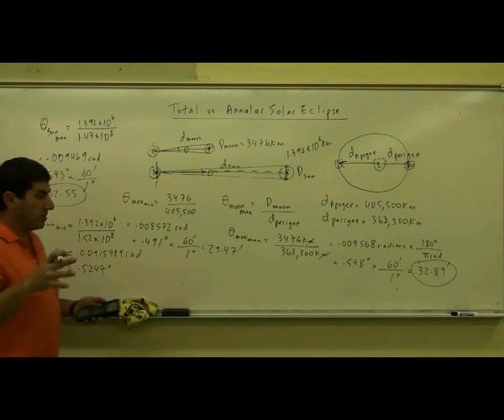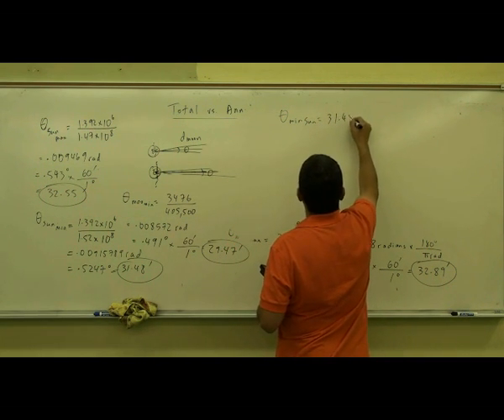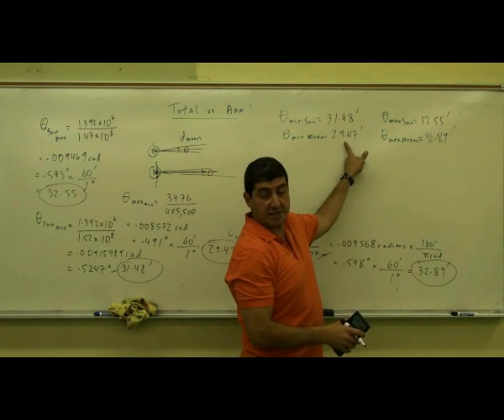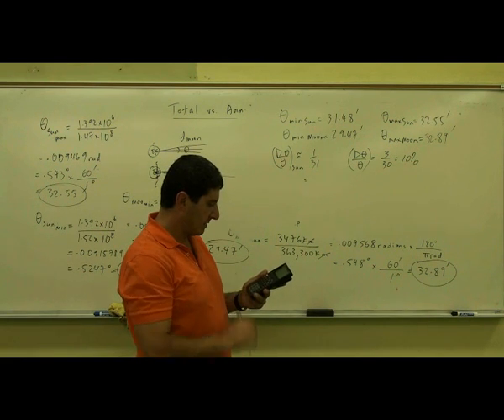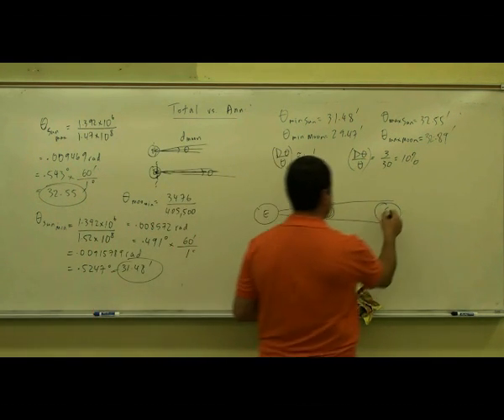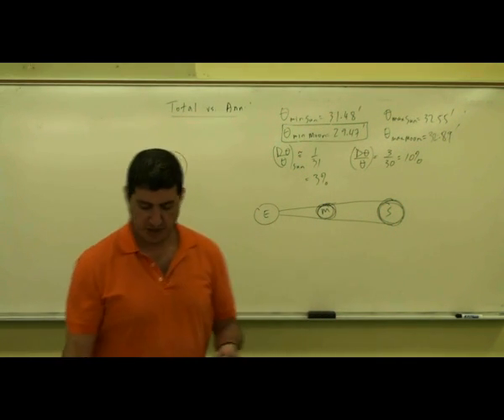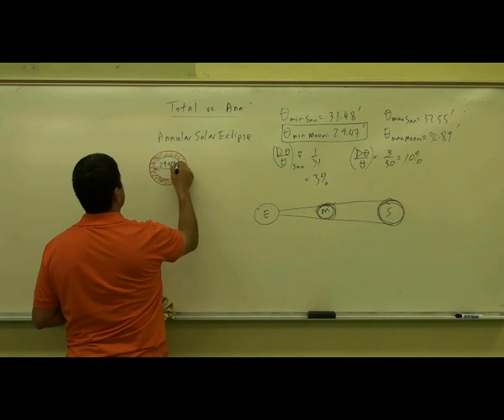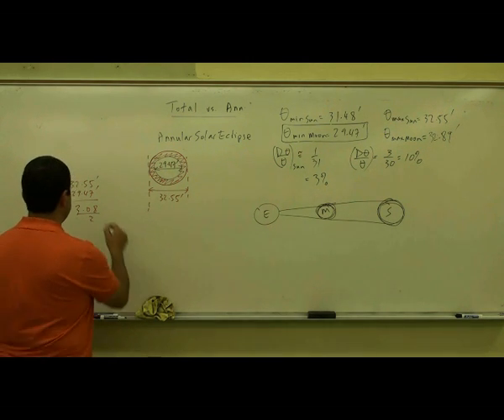Total vs Annular Solar Eclipse 2.avi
This video explains the underlying reason for the difference between Total and Annular solar eclipses and derives the largest angular thickness of the ring around the Sun created during an Annular Eclipse.